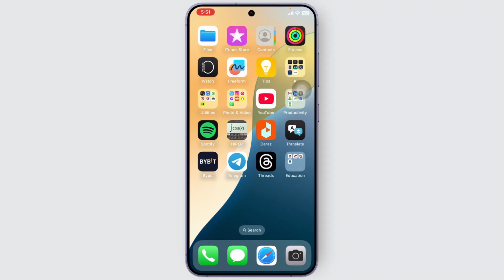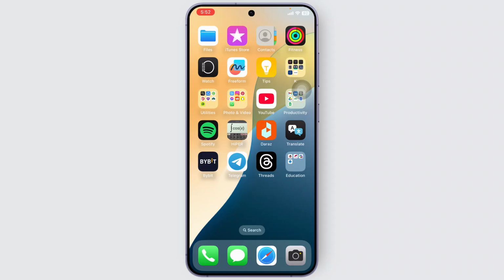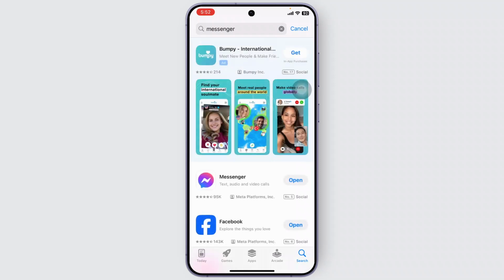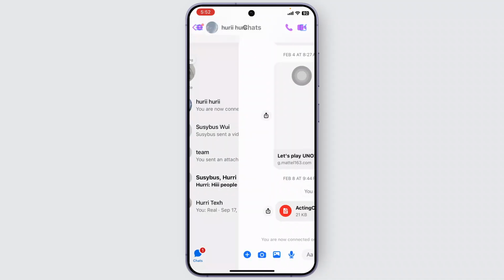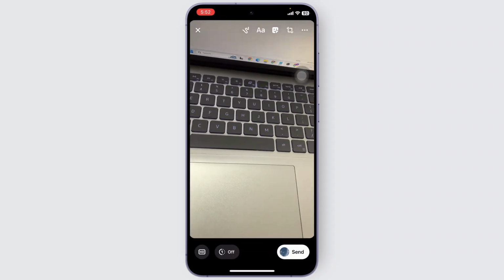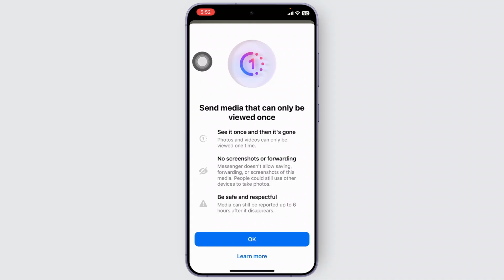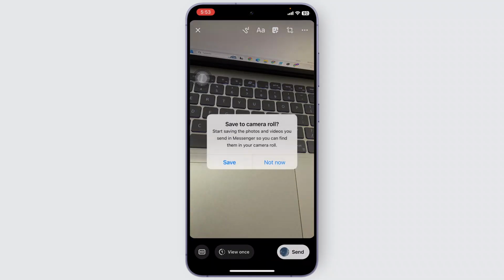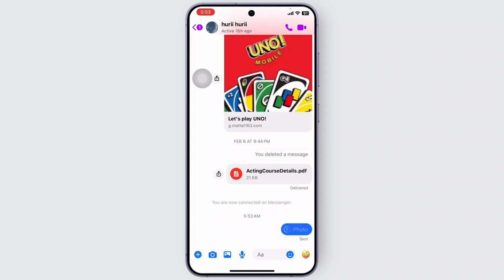How to Send One Time View Pictures on Messenger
Want to send a one-time view picture on Messenger? This video will guide you through the steps to send photos that can only be viewed once on Facebook Messenger quickly and easily. Whether you're asking, "How do I send a one-time view picture on Messenger?" or need help using this feature, this tutorial has you covered. Learn how to send secure, disappearing pictures to your friends on Messenger. Watch now to see how you can send one-time view pictures today!

Timestamps:
00:00 How to Send One Time View Pictures on Messenger
00:10 How Do I Send One-Time View Photos on Messenger?